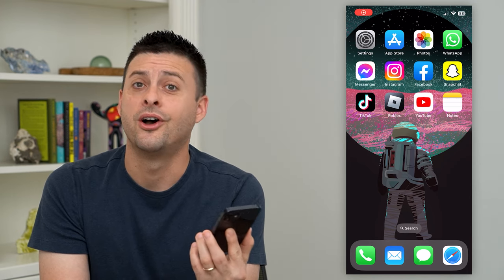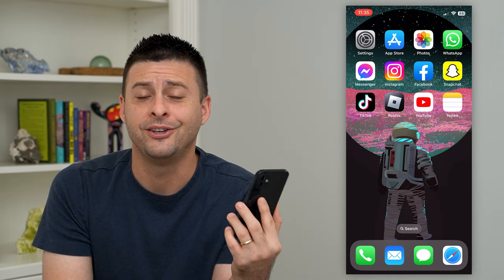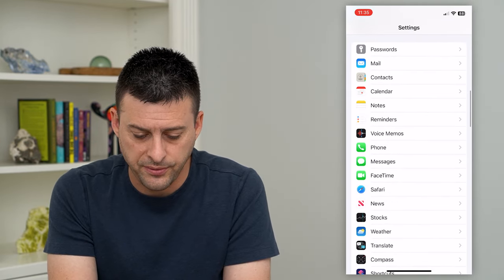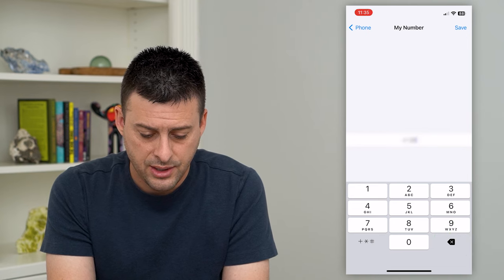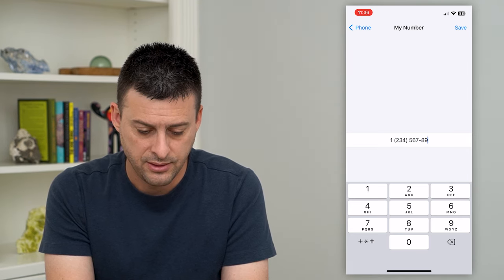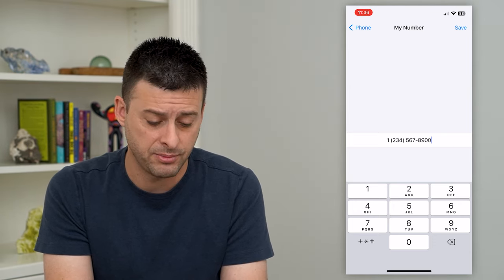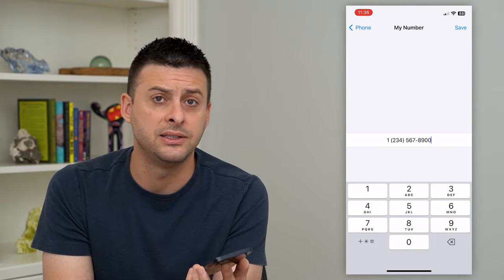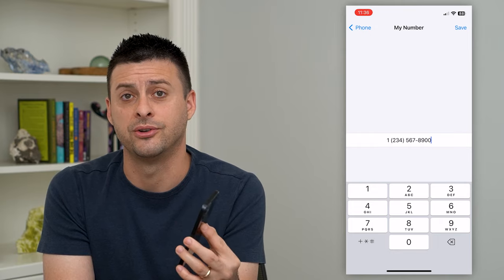How To Change Phone Number On iPhone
Let's change the phone number associated with your iPhone if you got a new number or want to change it to a number in your new area code, etc.